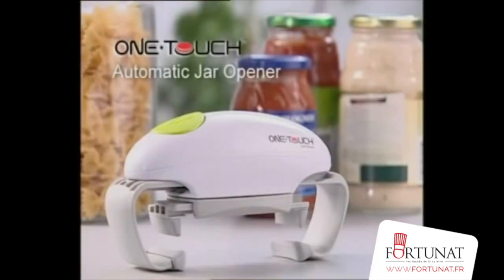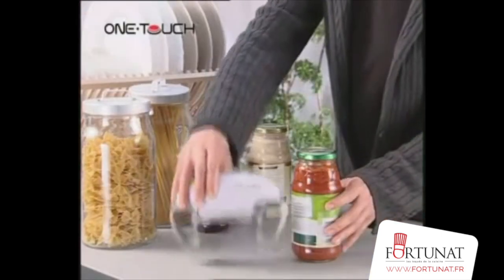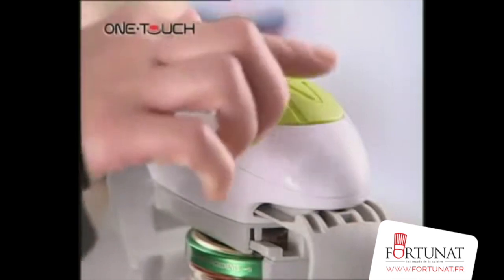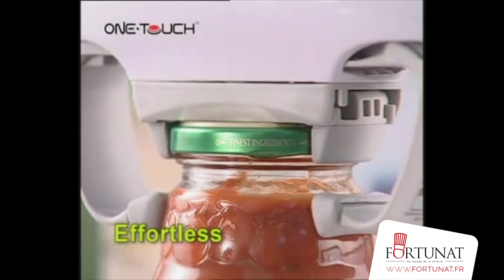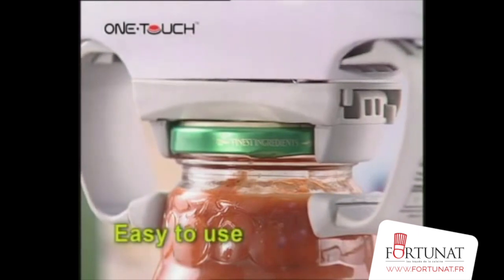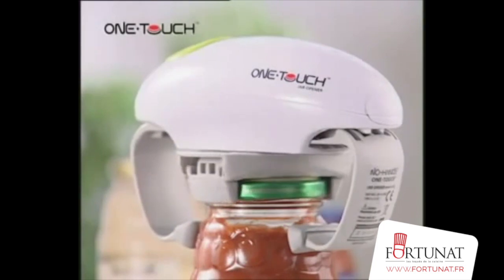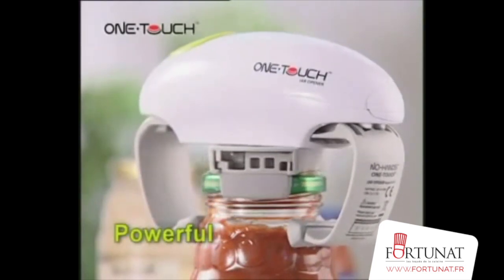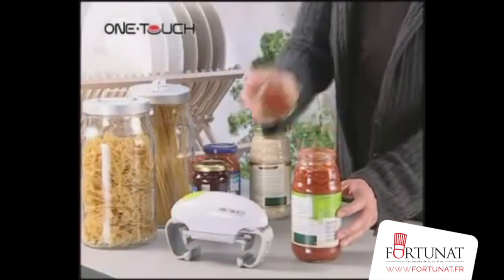Ouvre bocal automatiqu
Le premier ouvre-bocal mains libres au monde! Vous avez parfois des difficultés à dévisser le couvercle des bocaux de conserves? Voici la solution : posez simplement l'appareil sur votre couvercle et appuyez sur sa touche verte , il s'adapte automatiquement à la taille de votre couvercle, travaille seul (inutile de le tenir) et s'arrête tout seul lorsque le couvercle est ouvert. Magique!